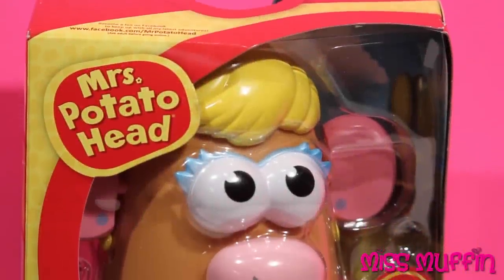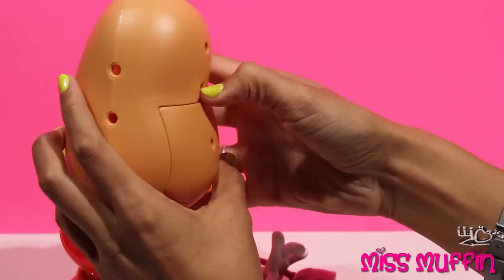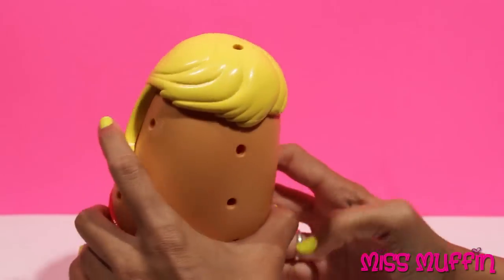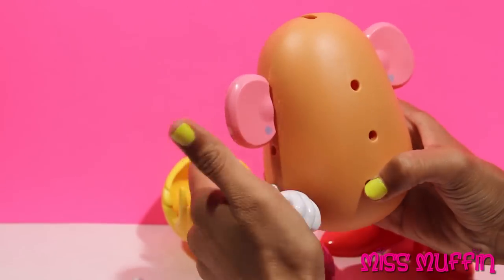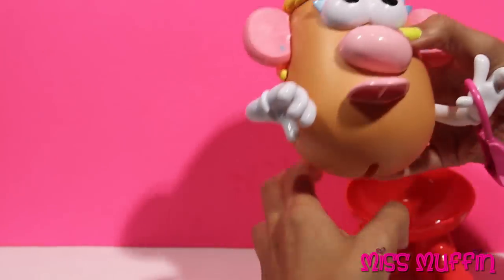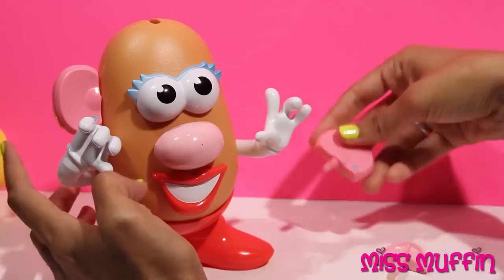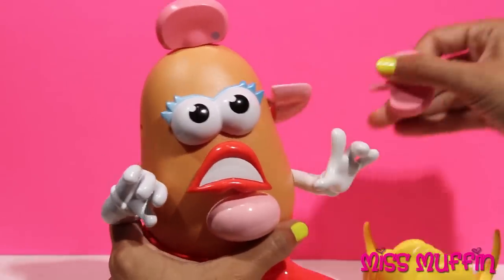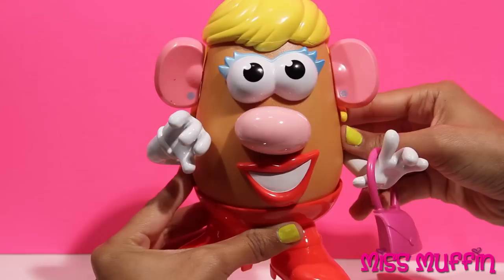Mrs. Potato Head, Playskool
Hi. I'm Miss Muffin. I would like to welcome you to the world of Mrs. Potato Head. A slimmer, more active Mrs. Potato Head has more holes than she used to and more facial features! Your child will love putting her nose where her ear should be and building many different versions of the original potato friend. The parts are compatible with other versions of Mr. or Mrs. Potato Head.

I purchased the Mrs. Potato Head, Playskool

Mr. Potato Head and Mrs. Potato Head are American toys consisting of a plastic model of a potato, which can be decorated with a variety of plastic parts that can attach to the main body. These parts usually include ears, eyes, shoes, a hat, a nose, and a mouth. The toy was invented and developed by George Lerner in 1949, and first manufactured and distributed by Hasbro in 1952. Mr. Potato Head was the first toy advertised on television and has remained in production since its debut. The toy was originally produced as separate plastic parts with pushpins that could be stuck into a real potato or other vegetable. However, due to complaints regarding rotting vegetables and new government safety regulations, Hasbro began including a plastic potato body within the toy set in 1964.

Over the years, the original toy was joined by Mrs. Potato Head and supplemented with accessories such as a car and a boat trailer. Mr. and Mrs. Potato Head may be best known for their appearances in the Toy Story franchise. Additionally, in 1998 The Mr. Potato Head Show aired but was short lived, with only one season being produced. As one of the prominent marks of Hasbro, a Mr. Potato Head balloon has also joined others in the annual Macy's Thanksgiving Day Parade. Today, Mr. Potato Head can still be seen adorning hats, shirts, and ties. Toy Story Midway Mania! at California Adventure Park, in Disneyland, also features a large talking Mr. Potato Head.

Toys around the world are called:
Arabic: لُعْبَة
Brazilian Portuguese: brinquedo
Chinese: 玩具
Croatian: igračka
Czech: hračka
Danish: legetøj
Dutch: speeltje
European Spanish: juguete
Finnish: lelu
French: jouet
German: Spielzeug
Greek: παιχνίδι
Italian: giocattolo
Japanese: おもちゃ
Korean: 장난감
Norwegian: leke
Polish: zabawka
Portuguese: brinquedo
Romanian: jucărie jucării
Russian: игрушка
Spanish: juguete
Swedish: leksak
Thai: ของเล่น
Turkish: oyuncak
Ukrainian: іграшка
Vietnamese: đồ chơi